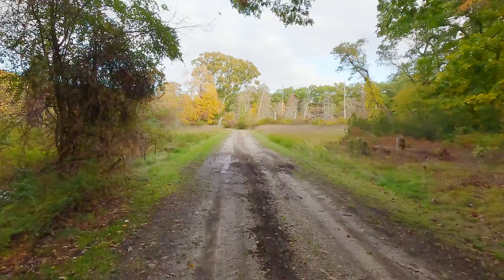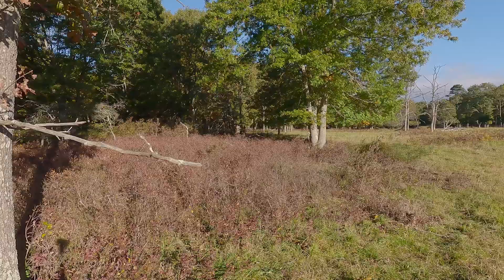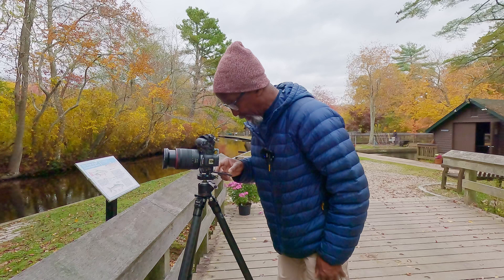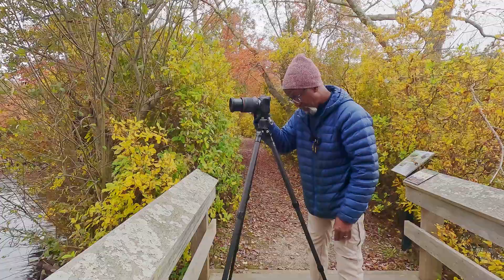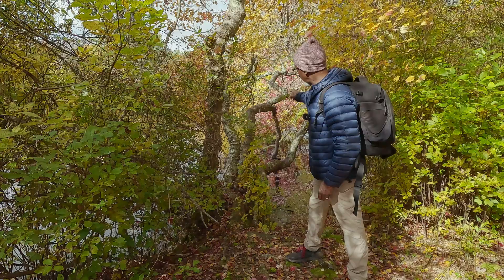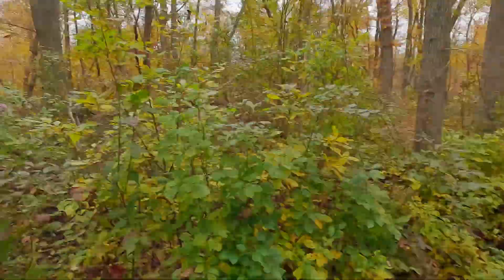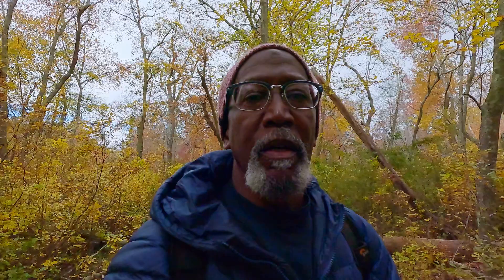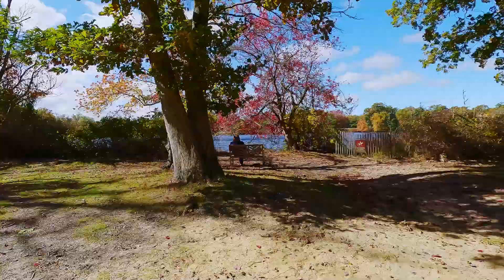Crazy Fall Color Photography on Long Island!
I thought the fall colors I captured in my last video were outstanding. Connetquot River State Park turned out even better! It's almost crazy that I could point my camera almost anywhere and come up with a banger image. The only thing in my way turned out to be, ironically, the sun.

My kit:

Canon R5
Canon R6
Canon RF 16mm F/2.8
Canon RF 14-35 F/4L
Canon RF 24-105mm F/4L
Canon RF 35mm F/1.8
Canon RF 100mm F/2.8L Macro
Canon RF 100-500mm F/4.5-7.1L
FLM CP30-L4 II tripod
RRS BH-40 ball head
Induro CLT203 tripod
Manfrotto XPRO ball head
NiSi V5 filter holder & circular polarizer
NiSi 100mm 3-stop, 6-stop, and 10-stop ND filters
Lee 100mm 15-stop ND filter
Lee 100mm x 150mm 3-stop medium grad ND filter
GoPro Hero12
GoPro Media Mod
Ulanzi MT71 Vlog Handle
Rode VideoMicro shotgun mic
Rode Wireless Go II mic & receiver
Rode Lavalier Go mic